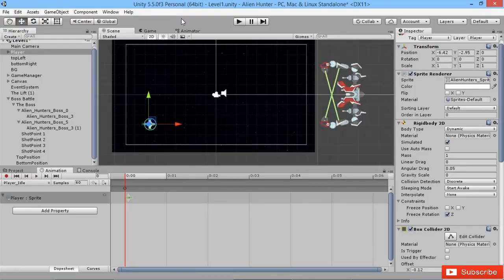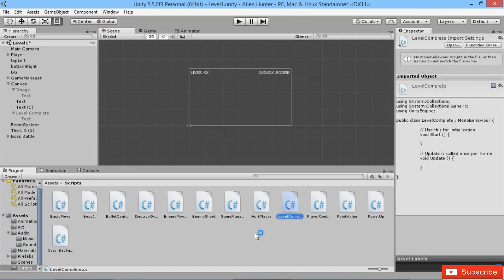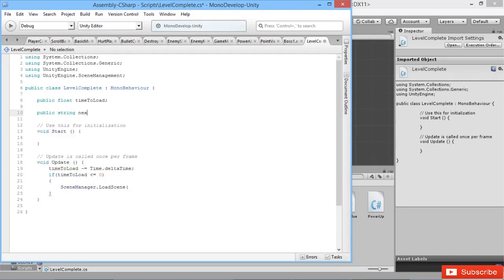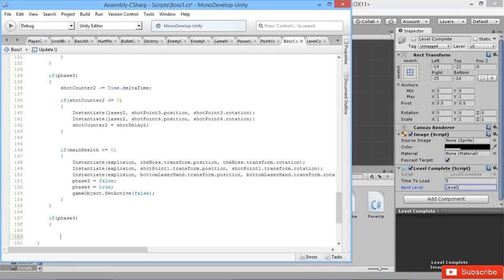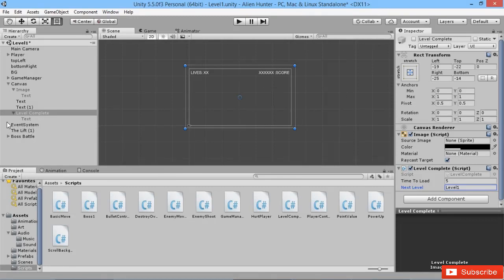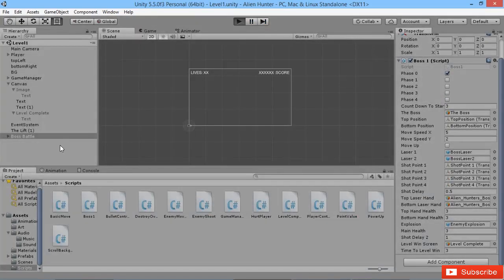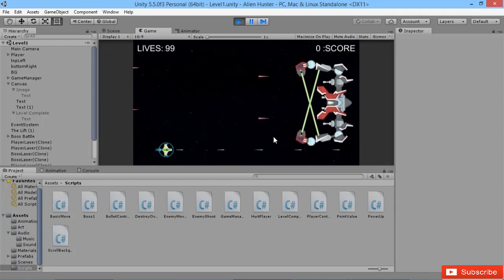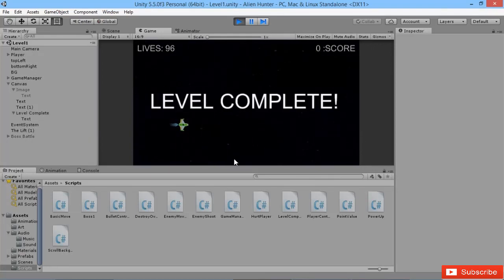How To Make Game in Unity (Complete Tutorial 2018) - Alien Hunter #41